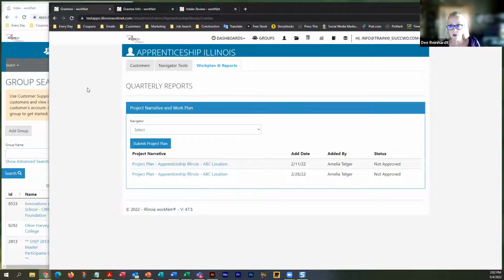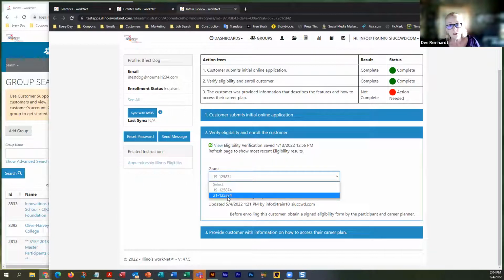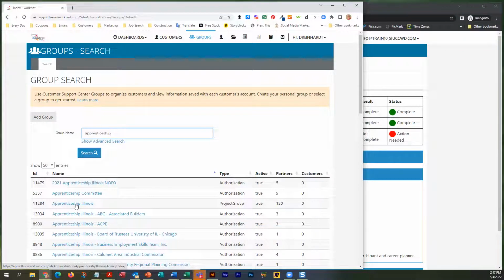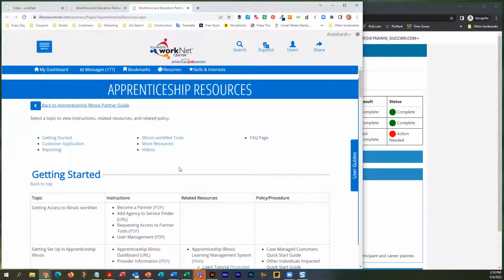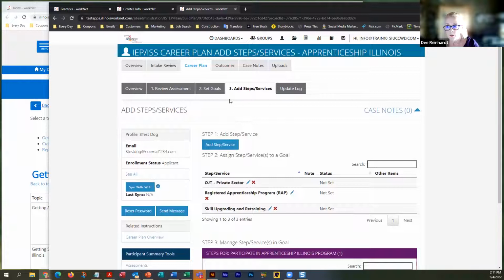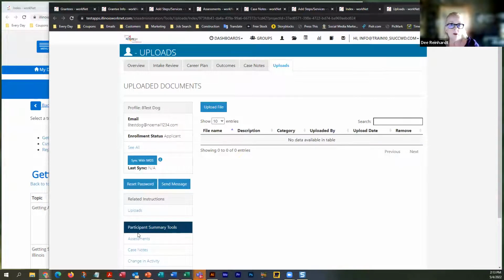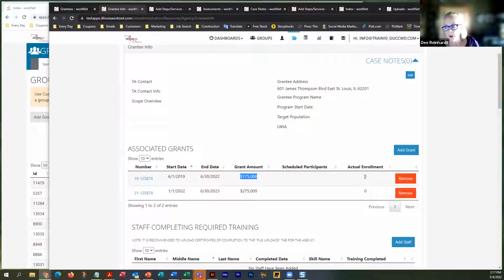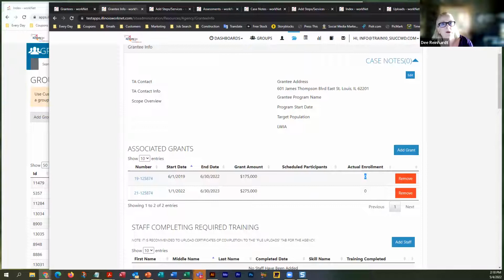App IL TA session 5-4-22